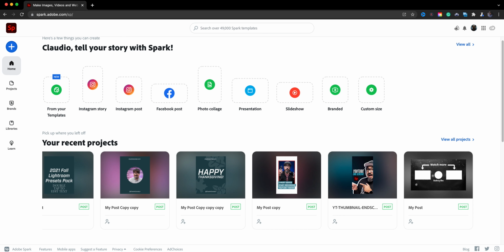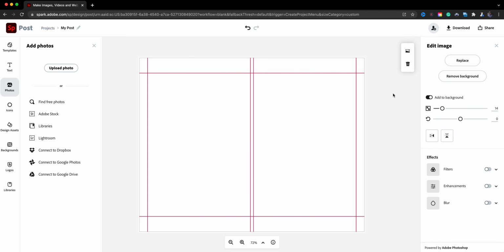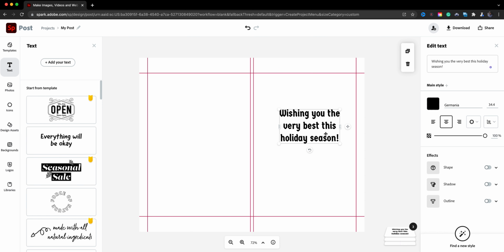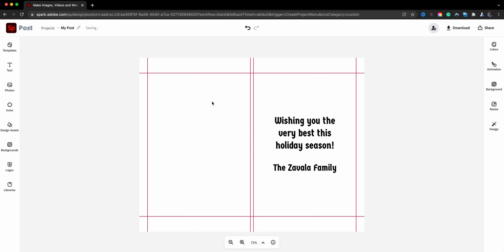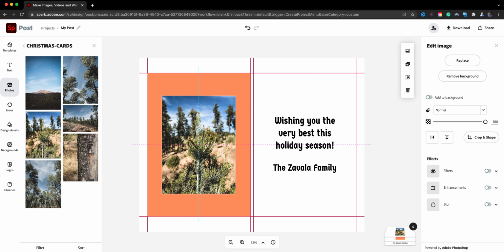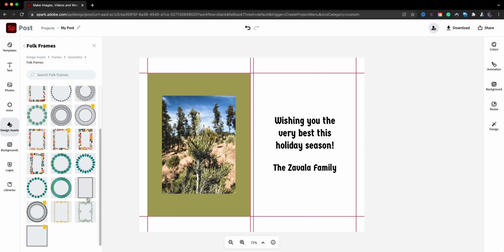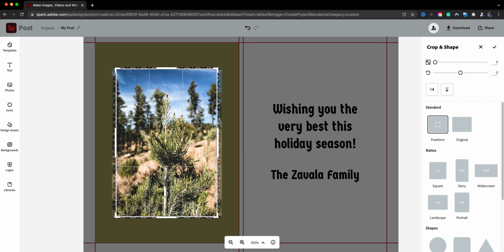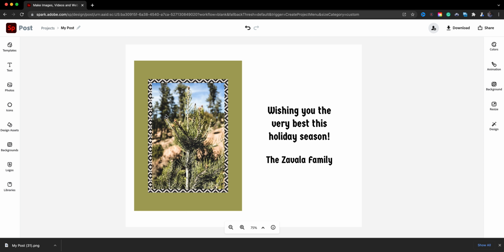How To Design Christmas Cards with Adobe Express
Did you procrastinate getting your Christmas cards done? It's not too late. Design your own!

In this video, I walk you through how to design your own Christmas cards using Adobe Spark. Create two-sided cards and print them out yourself, then mail them off in time!

0:00​​ - Intro
0:44 - Start A New Project | Adobe Express
1:12 - Change Page Orientation | Adobe Express
1:46 - Add Guide Lines and Adjust | Adobe Express
2:37 - Add Card Greeting and Customize | Adobe Express
4:48 - Add Shape Background to Front Cover | Adobe Express
5:43 - Add Photo to Front Cover | Adobe Express
6:36 - Choose Color Picker from Photo | Adobe Express
7:19 - Add Frame to Outline Photo | Adobe Express
8:40 - Crop Photo | Adobe Express
10:09 - Remove Guidelines | Adobe Express
10:28 - Download Cards to Print | Adobe Express
10:45 - Last Minute Tips | Adobe Express
11:19 - Outro

GEAR USE TO MAKE THIS VIDEO